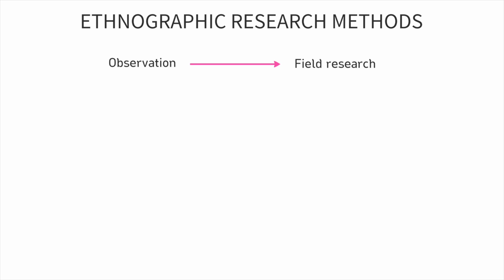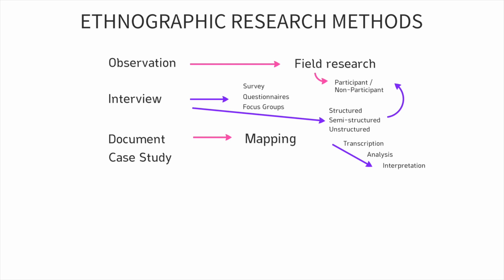BCM241 Media Ethnographies: Methods and Methodologies Part One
This video is designed for students in the Bachelor of Communication and Media at the University of Wollongong.